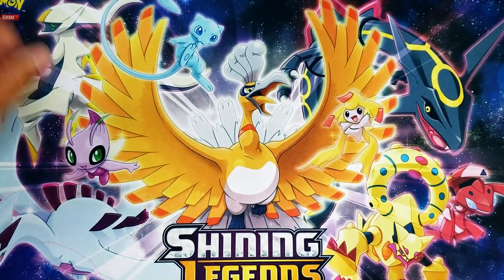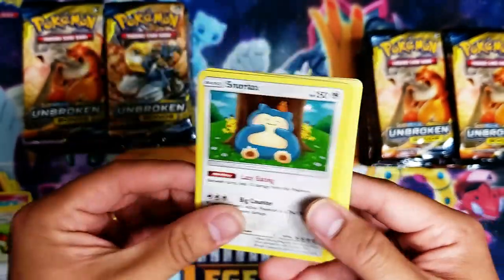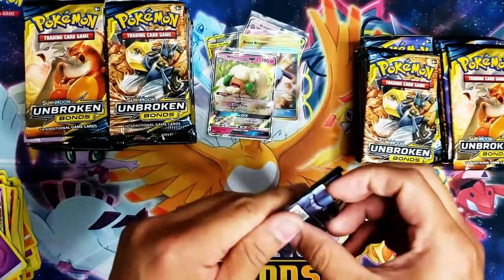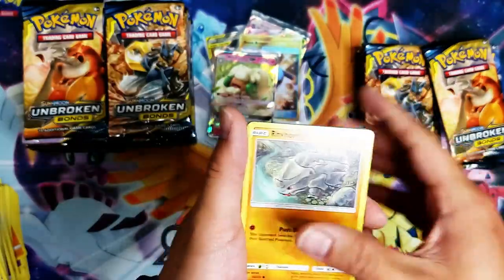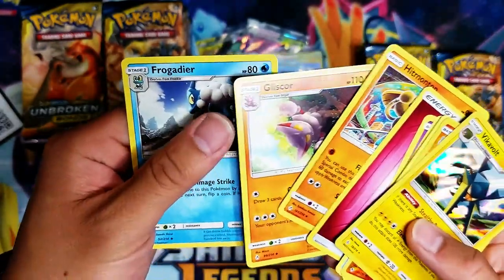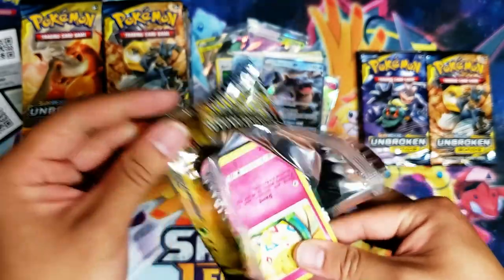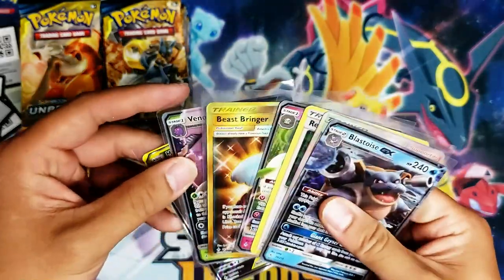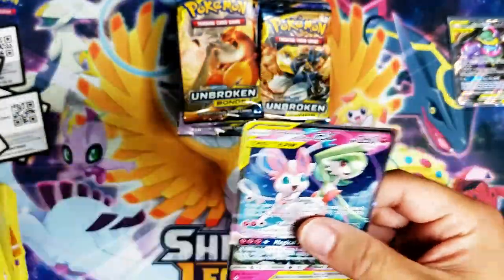Opening 72 Pokemon Unbroken Bonds Booster Packs! Charizard?! Part 1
Hey! today I will be opening 2 Pokémon Unbroken Bonds Booster Boxes! In search of the elusive Charizard and Reshiram!